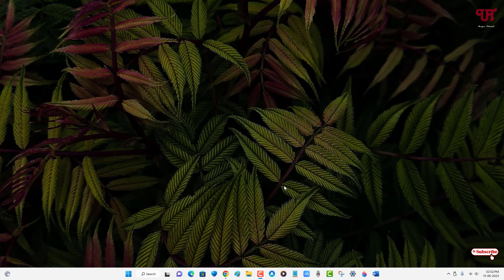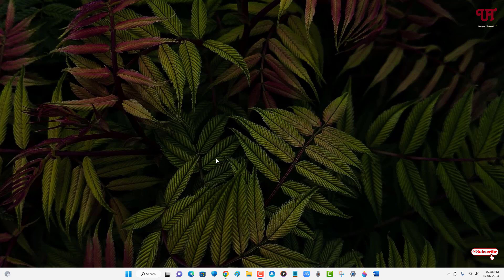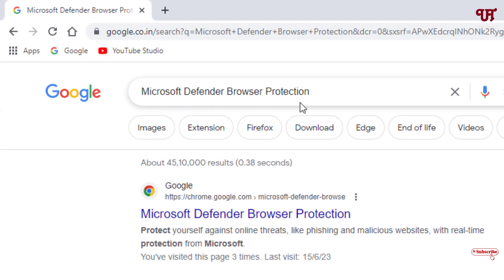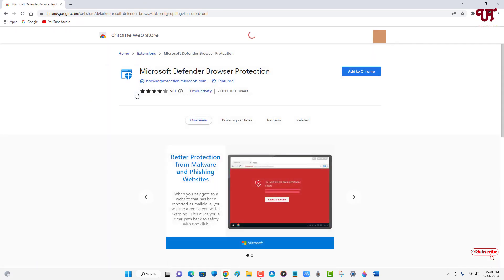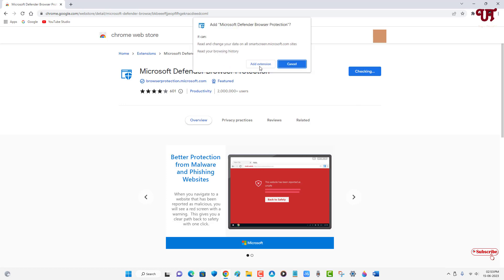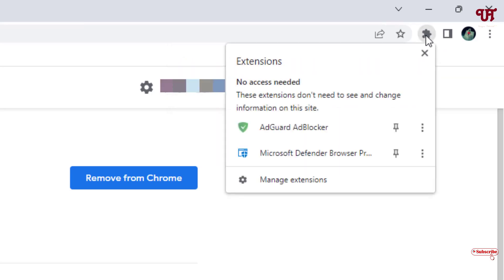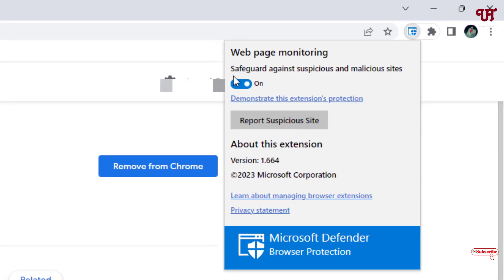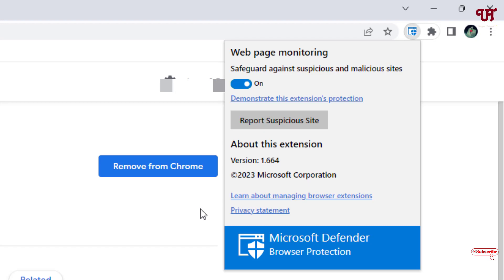How to add Windows Defender Antivirus in the Chrome Web browser for Windows, Mac & Linux computer ?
This video tutorial is all about How to add Windows Defender Antivirus in the Chrome Web browser for Windows, Mac & Linux computer.